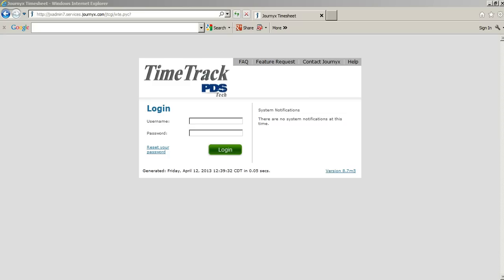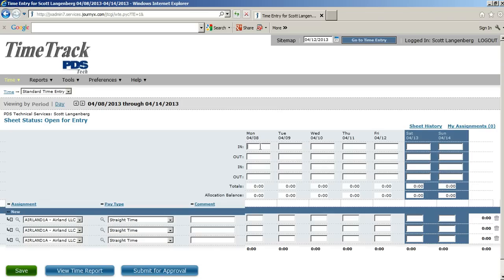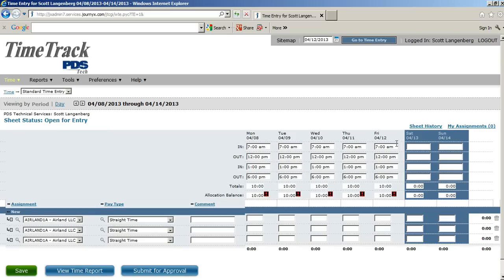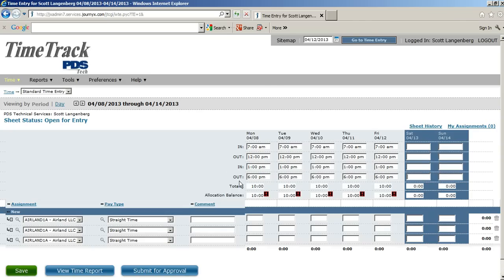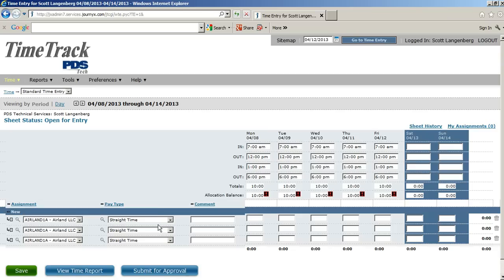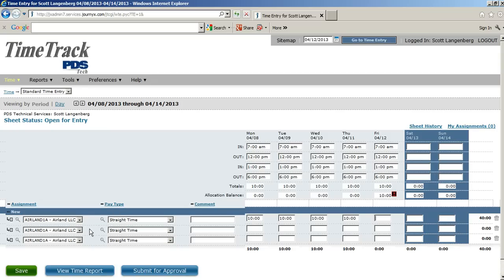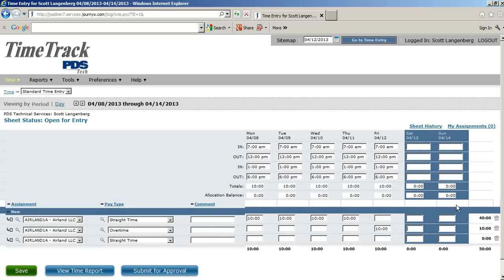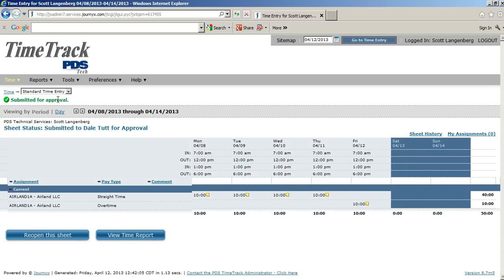Time Track - Entering Straight and Overtime Hours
In this time track tutorial we're going to take a look at submitting time with straight time and overtime. In our example today we're going to be entering time for an employee who works from 7 to 6 taking a one hour break for lunch from noon to 1